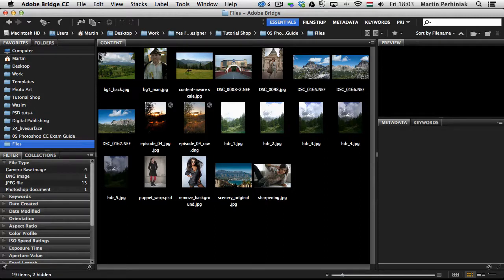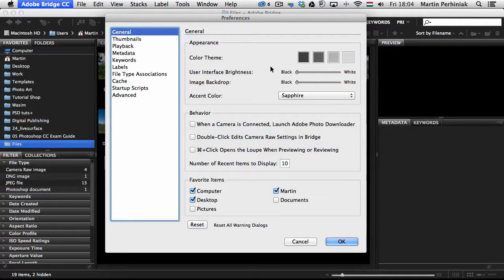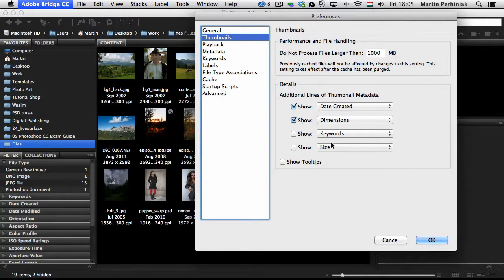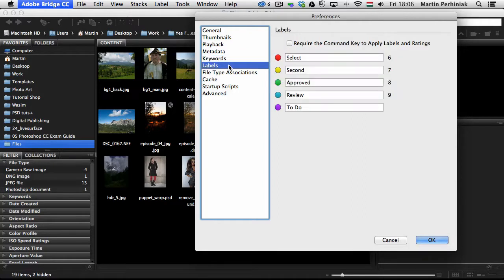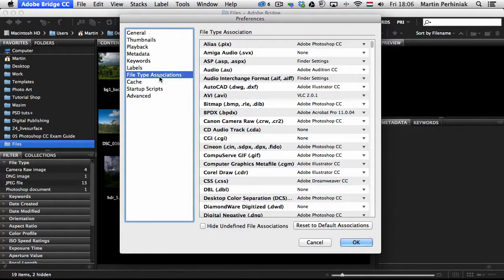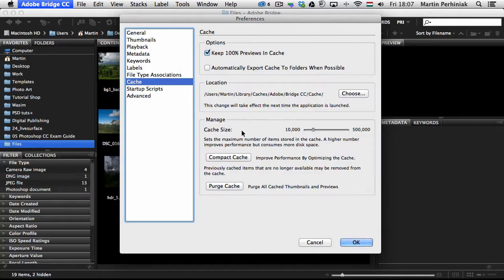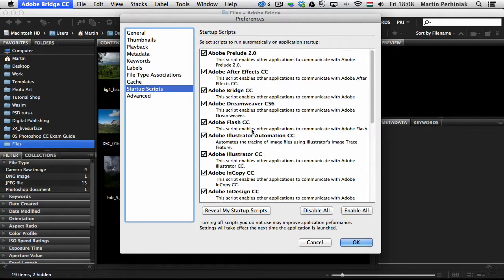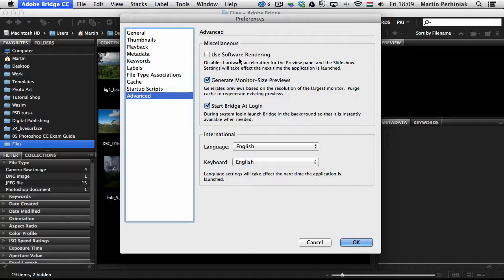FORMATION Photoshop CC Certified Expert 12 Preferences